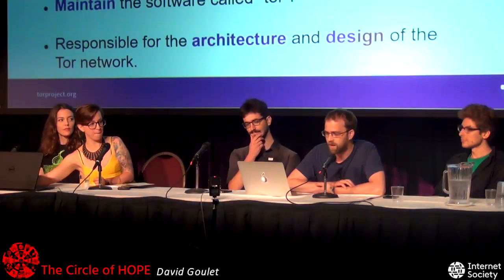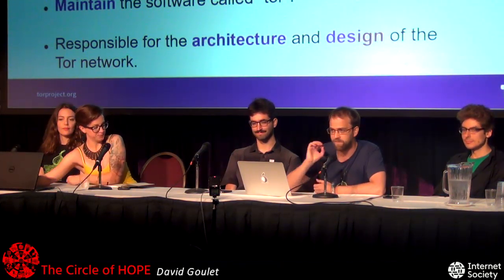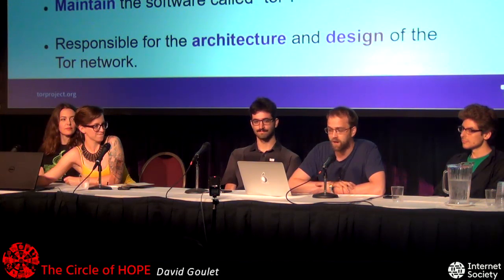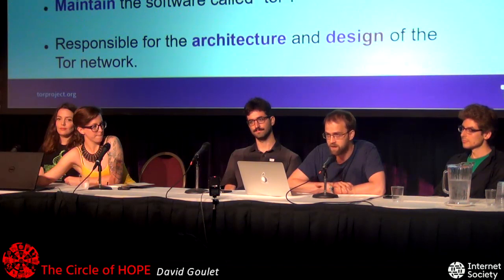The Circle of HOPE (2018): The Onion Report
Friday, July 20, 2018: 12:00 pm (Vaughan): The Tor Project has been hard at work building usable free software to fight surveillance and censorship across the globe. Join a handful of Tor contributors at this panel and learn all about the state of the onion and what Tor has been up to since the last HOPE. They’ll talk about adding new security features, improving Tor Browser on Android, deploying the next generation of onion services, making Tor more usable, lowering the network overhead, making Tor more maintainable, and growing the Tor community with new outreach initiatives. They’ll also share some of what you can expect from Tor in the coming year, and will leave lots of time for questions from the community.

David Goulet, Alison Macrina, Steph Whited, Matthew Finkel